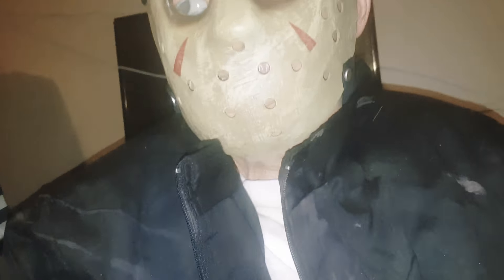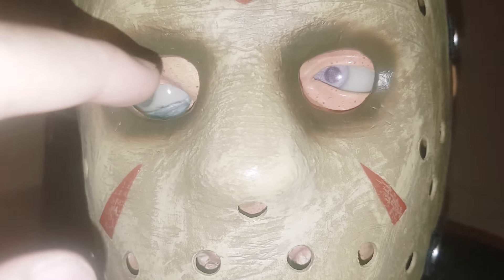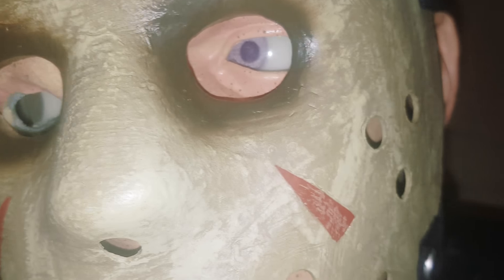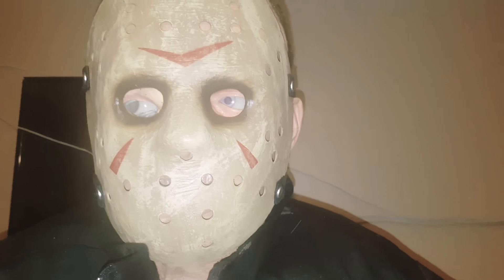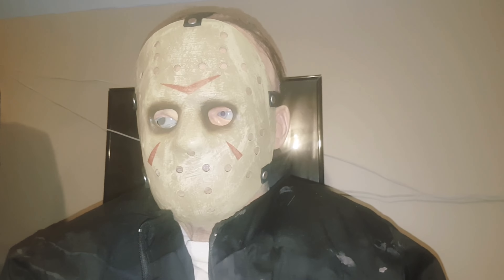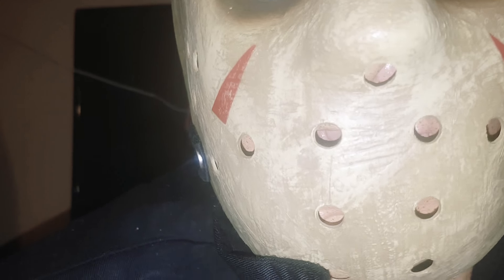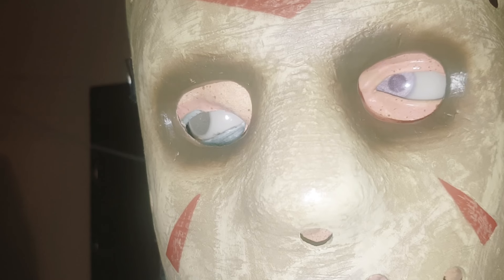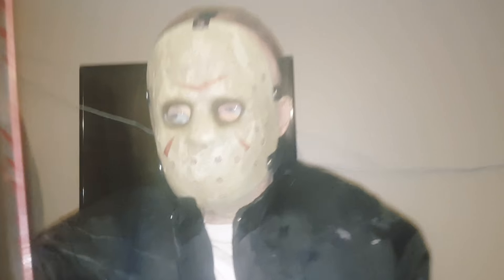Gemmy Life Size 2010 Jason Mod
I wanted to mod him different I wanted to make him better and the work pulled off very well and I think you will like it because I do very much.